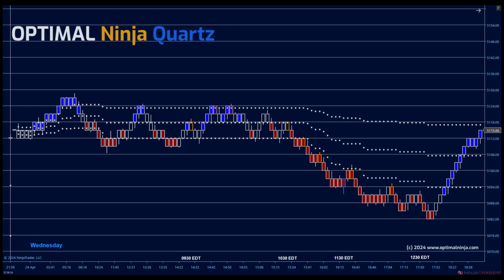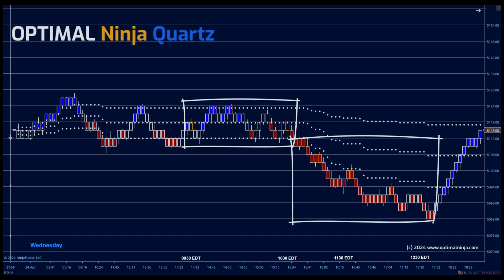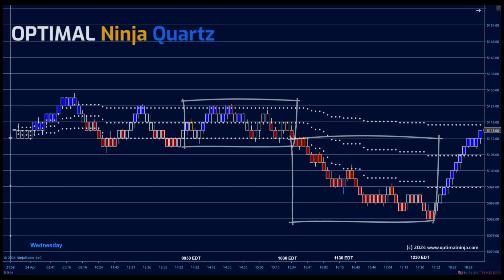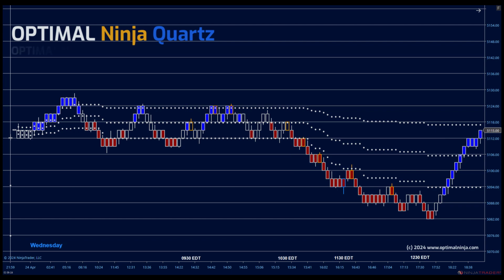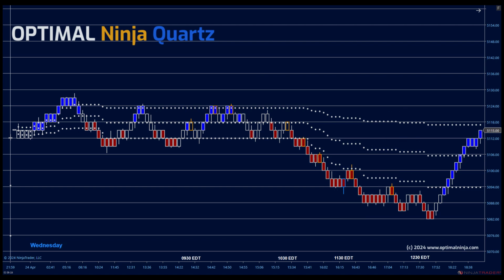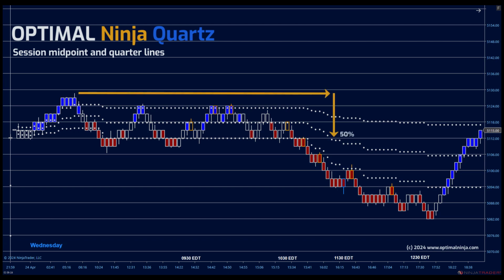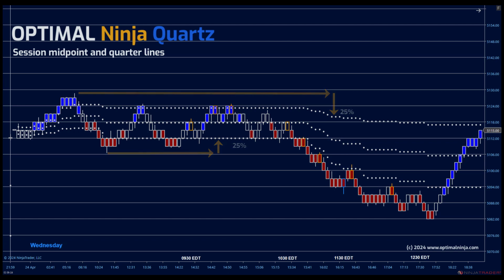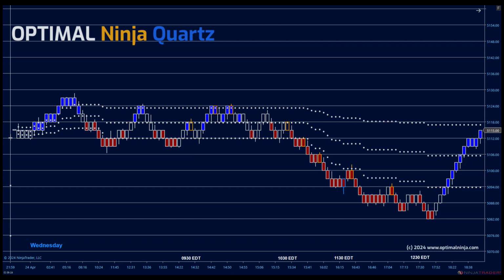More Simple and Effective Entries with Optimal Ninja Quartz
More simple-to-spot and effective entries using Optimal Ninja Quartz for NinjaTrader 8, in conjunction with Session Midpoint and Quarter Retracement Lines. For clarity, other Quartz plots have been disabled -we're focussing on just the bar painting signals.

Risk Disclosure

Results

Trademarked Materials

“NinjaTrader® is a registered trademark of NinjaTrader Group, LLC. No NinjaTrader company has any affiliation with the owner, developer, or provider of the products or services described herein or any interest, ownership or otherwise, in any such product or service, or endorses, recommends or approves any such product or service.” Video content is copyright